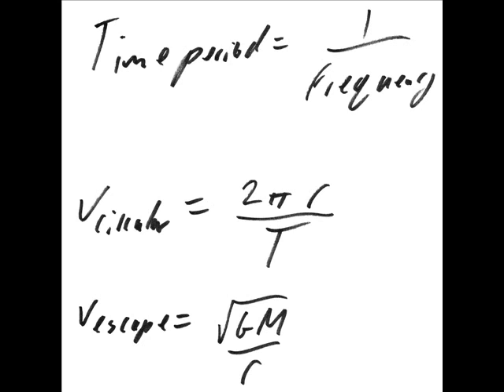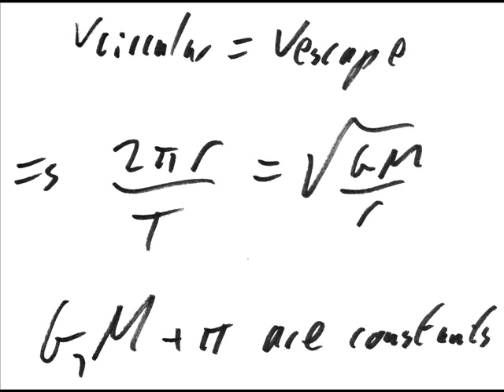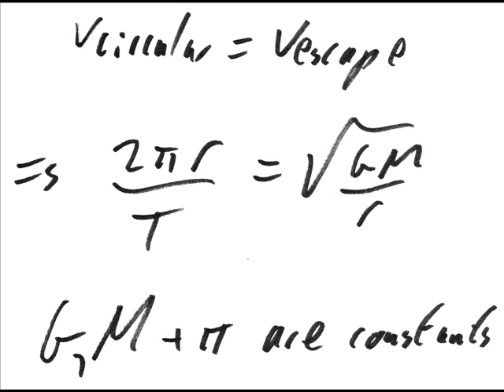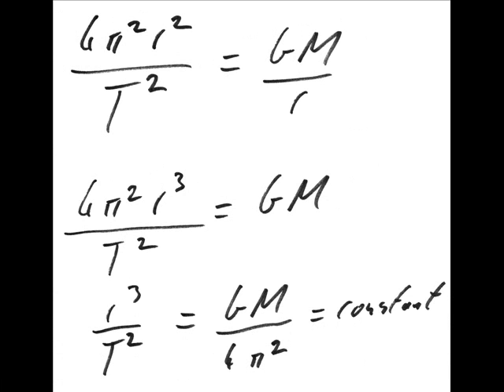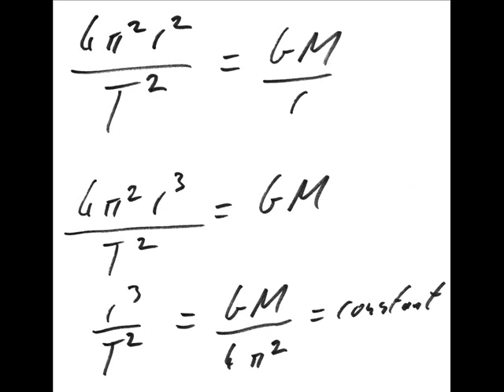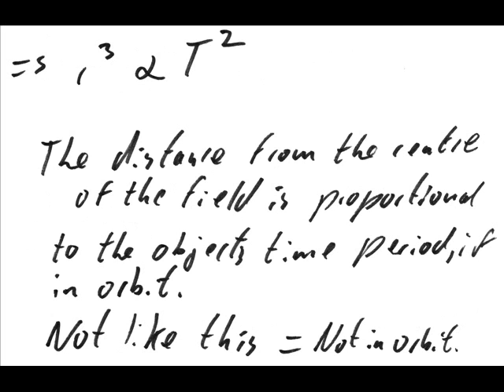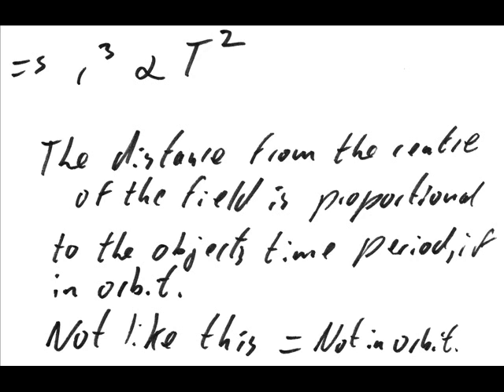2 Escape velocity and time period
Part of my "Advanced Physics Tutor" website. This video explains why orbits of a certain height require a certain time period.